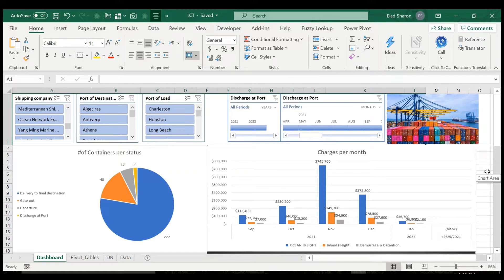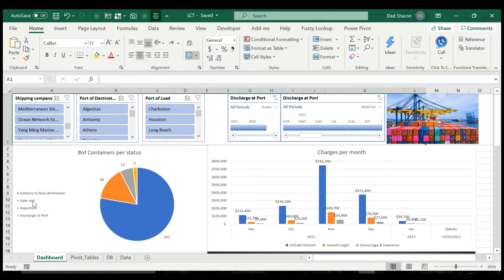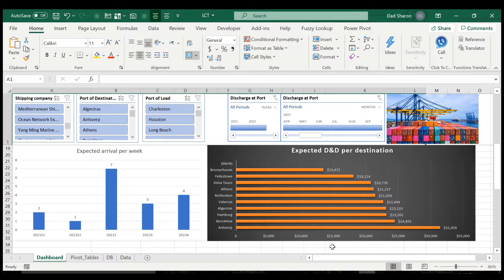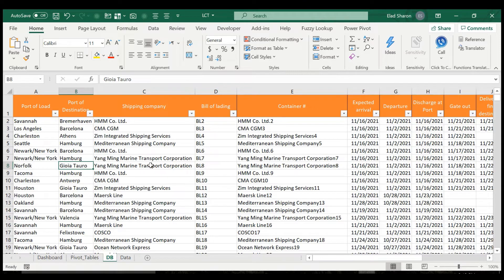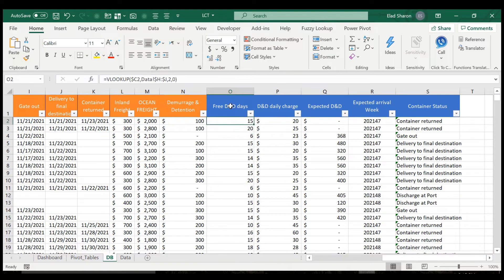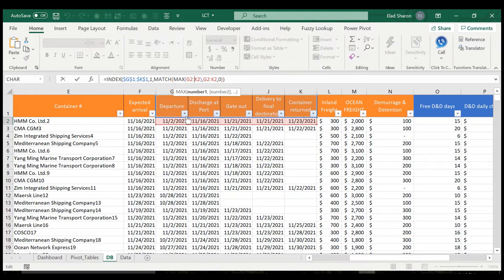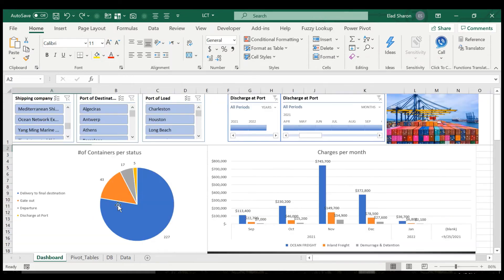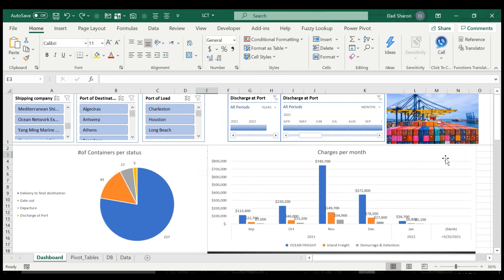Logistics control tower Excel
A while back, a logistics manager told me he was drowning in Excel files and still couldn’t answer one basic question:
“Where are my containers, and what’s costing me money right now?”

So I built him a solution.

In this video, I’ll walk you through a Container Tracking Dashboard in Excel — a tool I created to simplify global shipping visibility, highlight urgent containers, and track logistics costs like detention, inland freight, and ocean charges.

This dashboard includes:

A dynamic shipping dashboard with slicers
Container cost breakdown by type and timeline
Container status tracking (in transit, delivered, returned, stuck)
Weekly arrival forecasts
Custom alerts for containers that need urgent return

📊 Whether you're managing international freight, working with freight forwarders, or just love seeing what Excel can really do — this one's for you.

🧠 All built using Excel formulas and pivot tables — no VBA required.